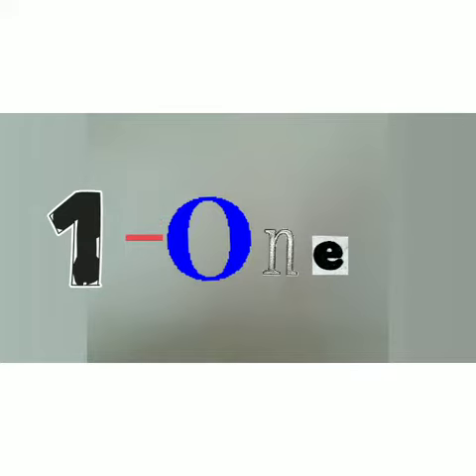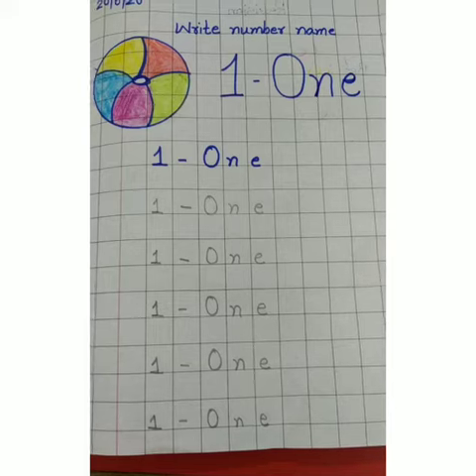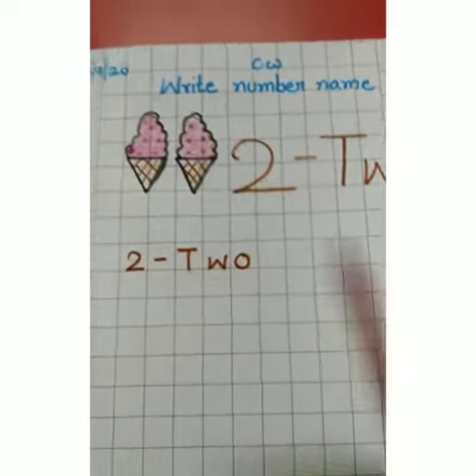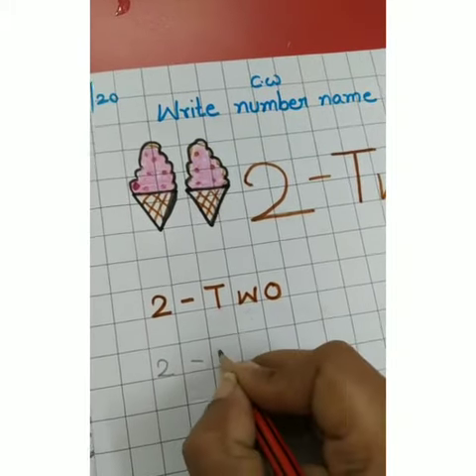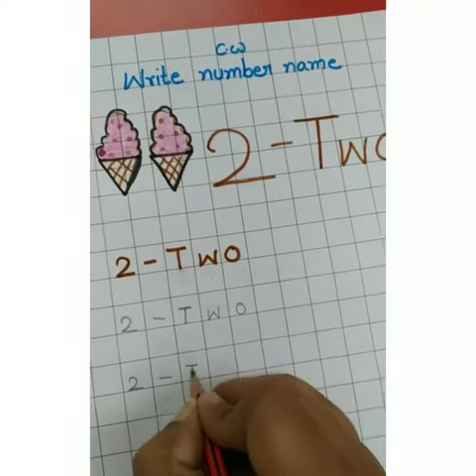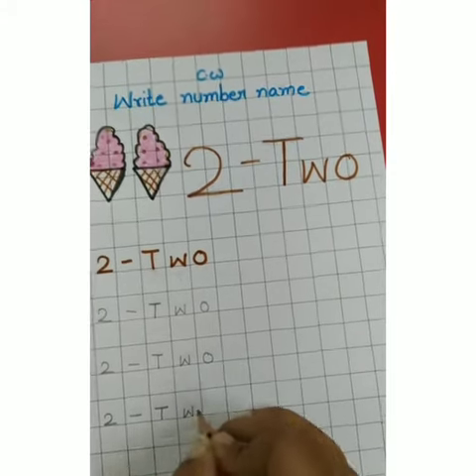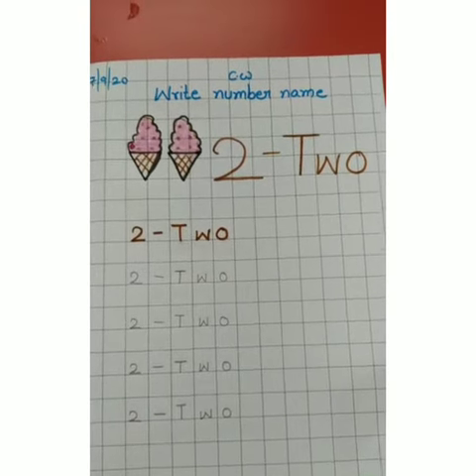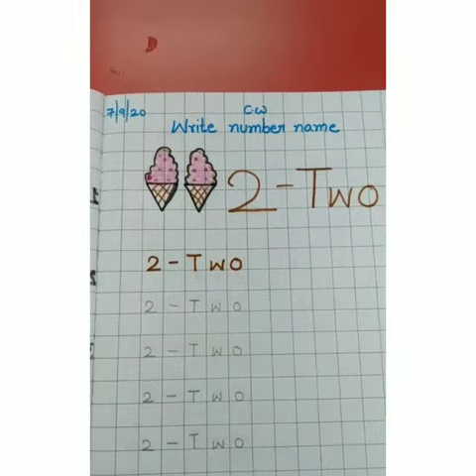Let's do number name-2 with Jagriti mam